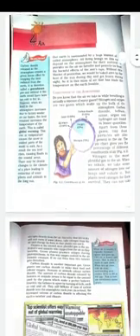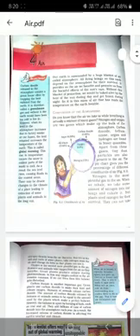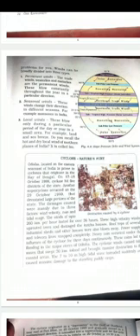APS II Online Classes ll Class-7th ll Social Science ll Chapter -4 Air ll